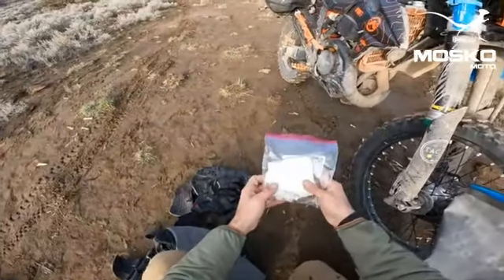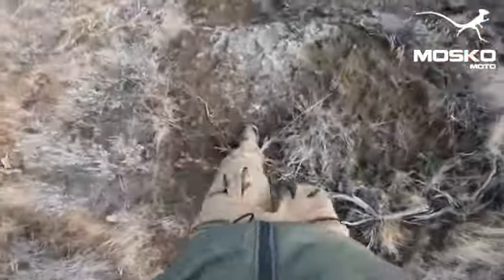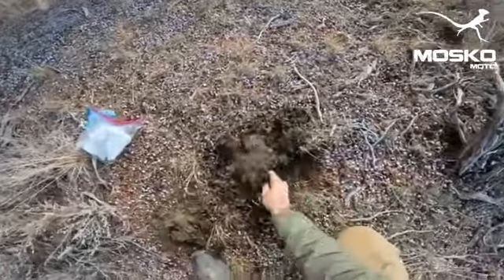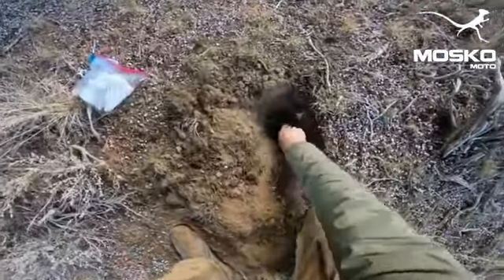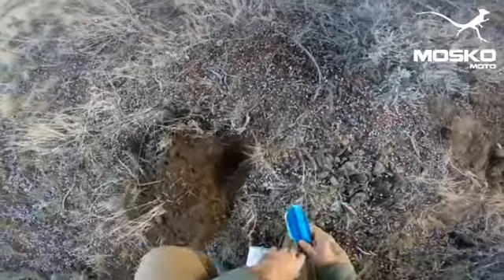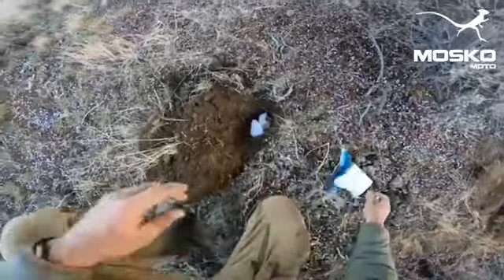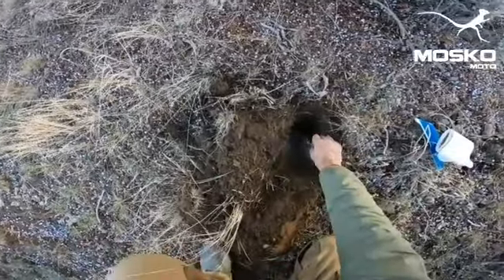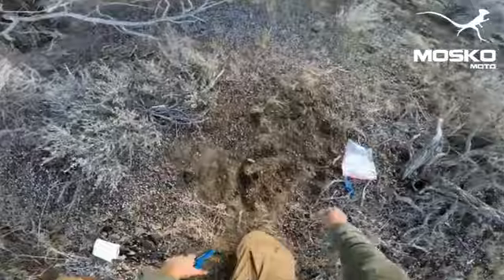How to Poop in the Backcountry | Mosko Moto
In this video, Pete walks us through how to (responsibly) take a s#*t in the backcountry and vouches for one of our favorite Mosko accessory products: The Deuce® Poop Trowel.

The Deuce® is Mosko's solution for poopin' in the backcountry. So simple, lightweight, and efficient, every rider needs this ultralight poop trowel in their backcountry bathroom kit.

The Deuce® #3 is THE ultralight trowel manufactured by TheTentLab in Colorado. It's an excellent aid to leave no trace camping – it really helps you doo-doo the right thing. Please.

The revolutionary design can be used handle up or handle down and QUADRUPLES the edge pressure for hard ground. It digs down and carves unusually well because of its thinness and cuts right through small roots and sticks found in the soil.

Join the A.S.S (Anti Surface Shitting) Movement today!

Thanks, Pete!

Happy Trails, Everyone :)